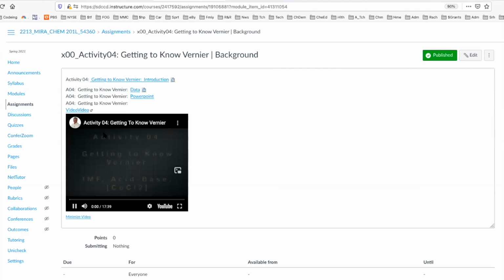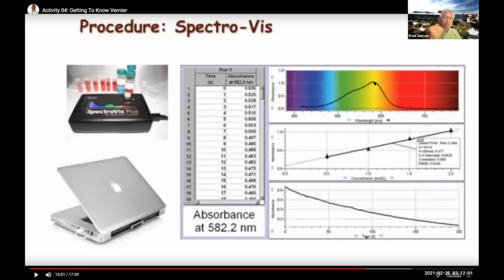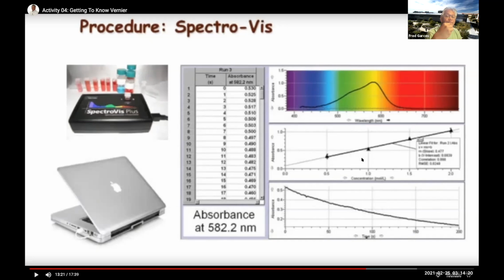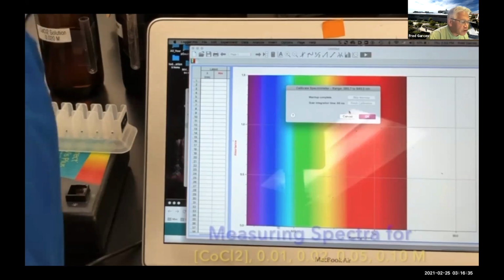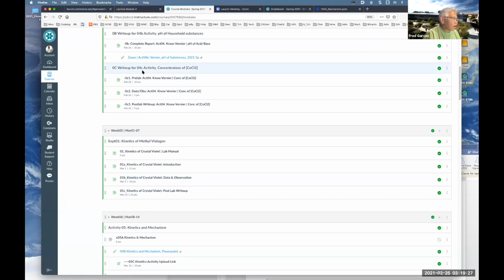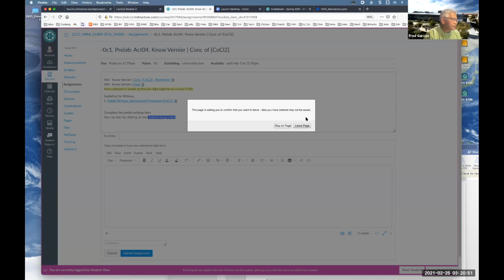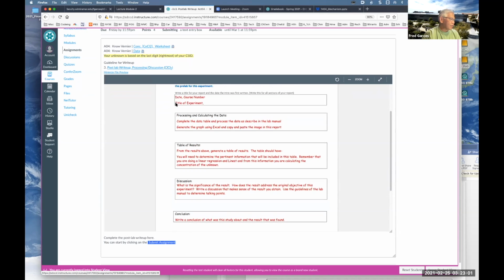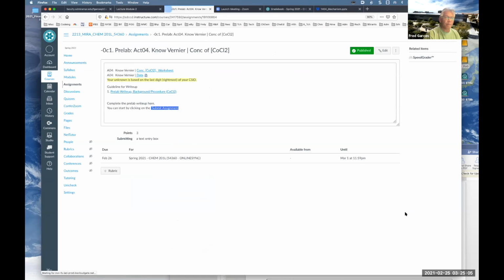A04c PreLab Zm: Using Vernier - SpecVis of CoCl2, 2021 Sp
Determining Concentration of CoCl2
via Vernier's Spectro-Vis
(How to write your reports)
Zoom Session, Feb 24
Miramar College, SDCCD
F.O. Garces